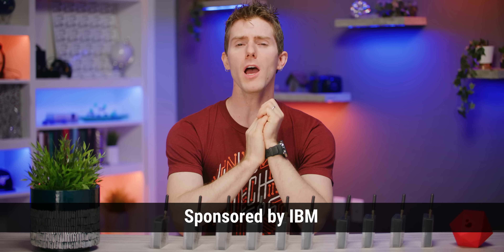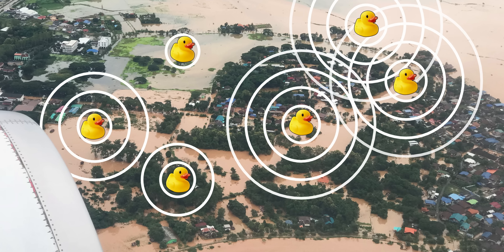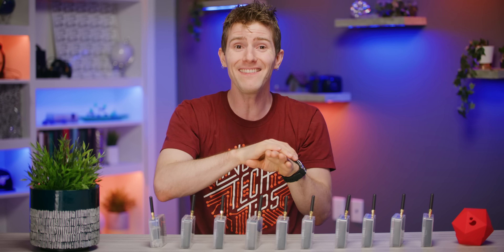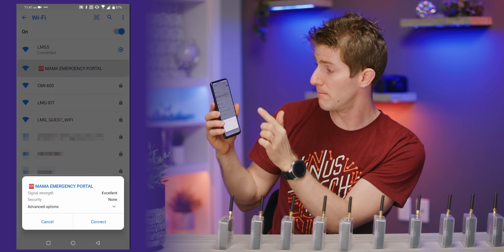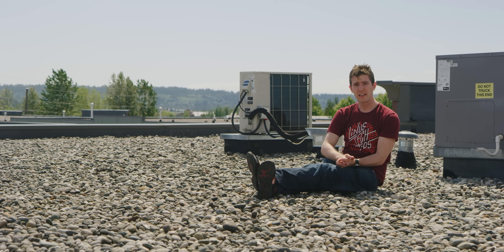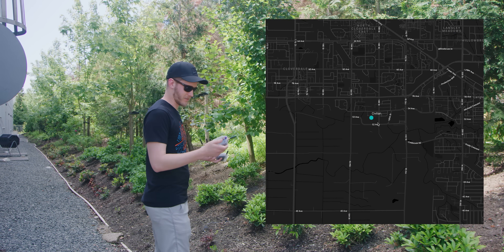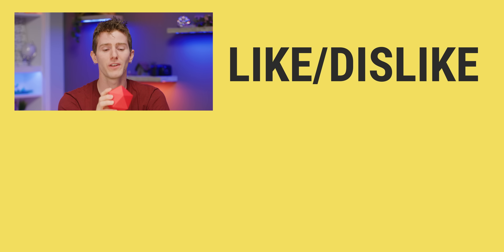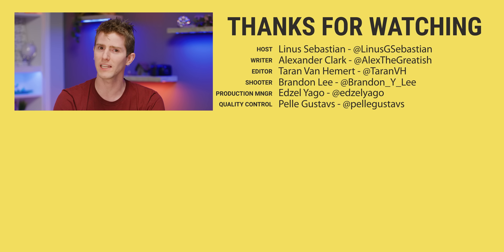THIS is a DUCK... and it could save your life - Call For Code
Project OWL was last year's winner from Call for Code that created their own inexpensive and simple yet effective communication mesh system for use in disaster zones where internet is not readily everywhere. It could save your life!

On Amazon
On NewEgg